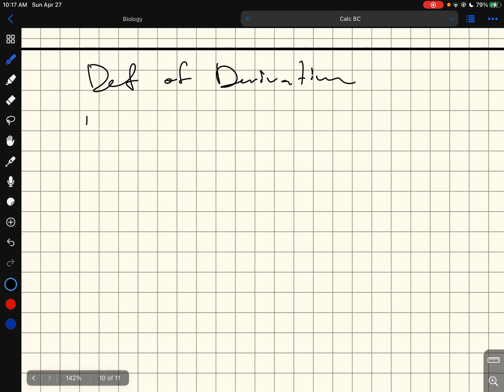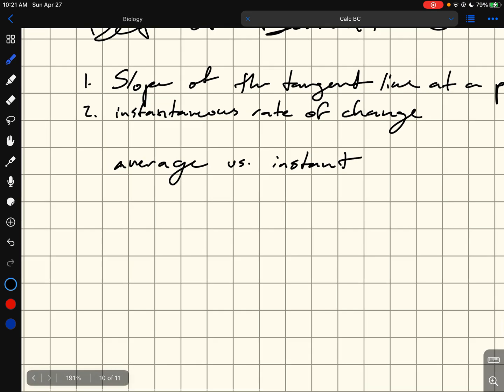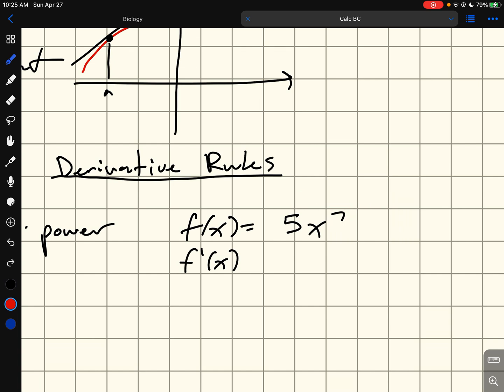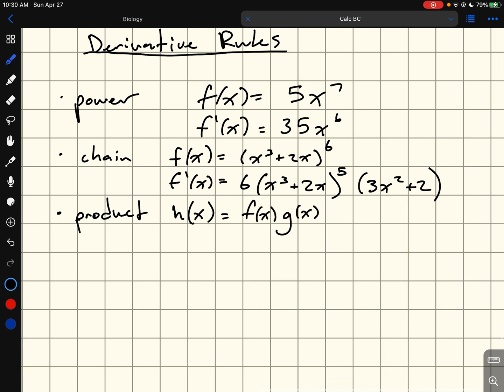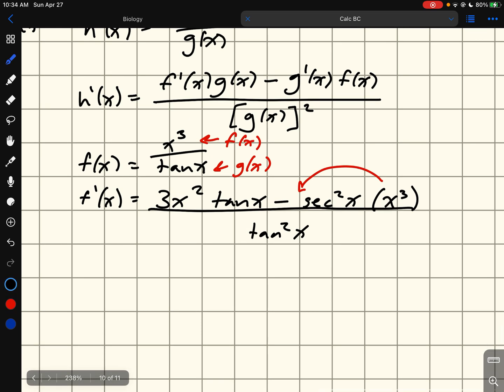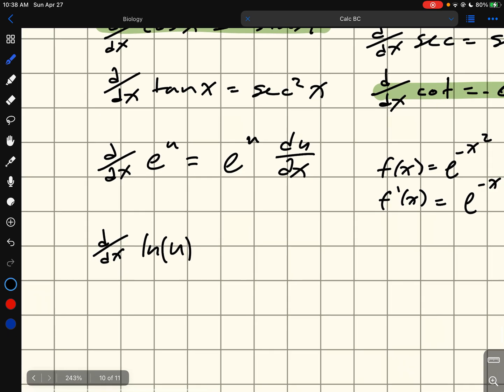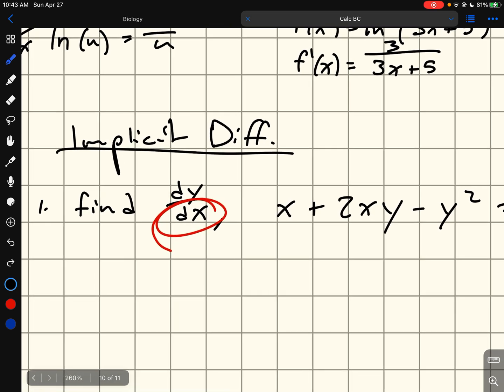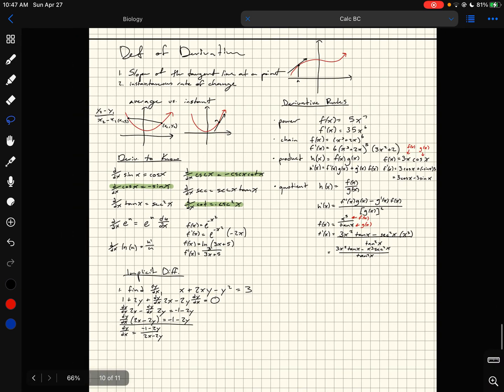Calc BC: Derivative Introduction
average vs. instantaneous rate of change
derivative rules
derivatives to know
implicit differentiation